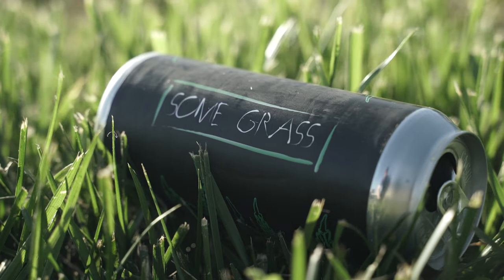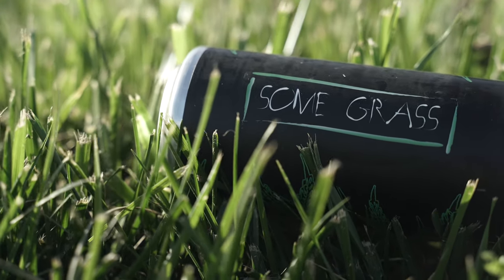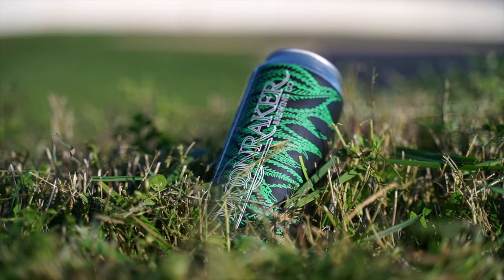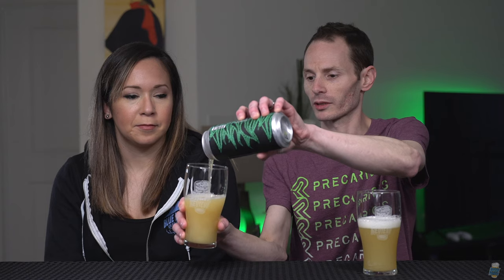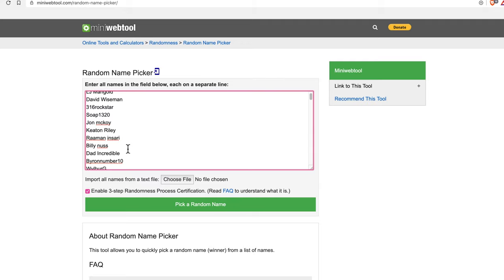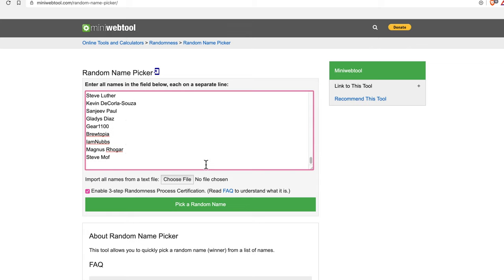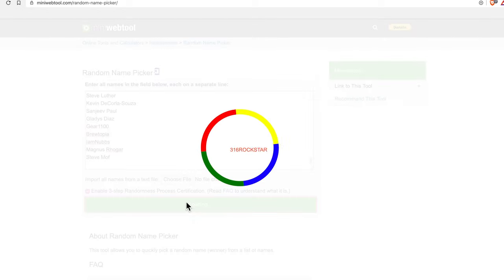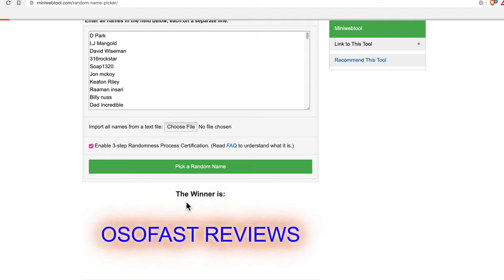Moonraker Brewing - "Some Grass" Hazy IPA Craft Beer Review and Subscriber Re-Giveaway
Today on our YouTube craft beer review, we try the Moonraker Brewing “Some Grass” IPA. Is this one going to make our eyes itch or is this going to be a winner?

🔗 Brewery Links🔗